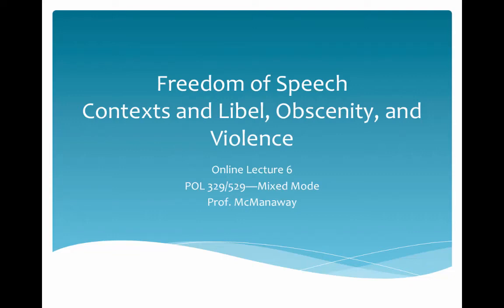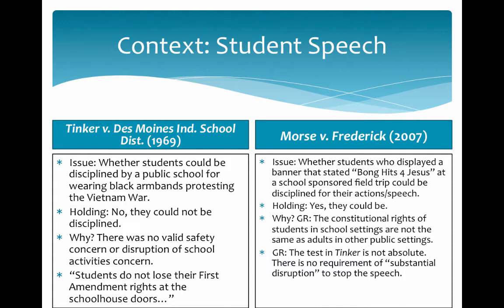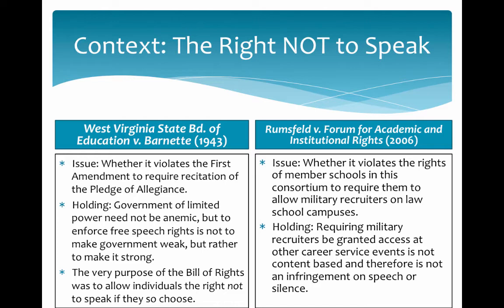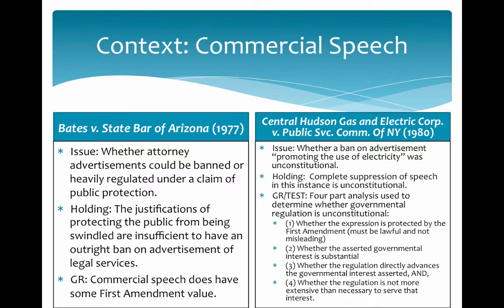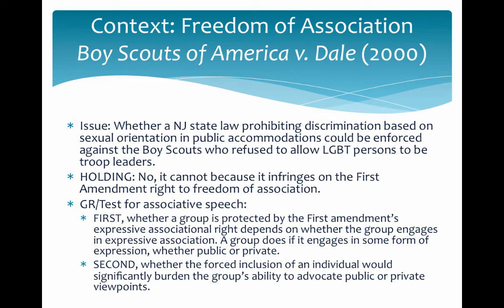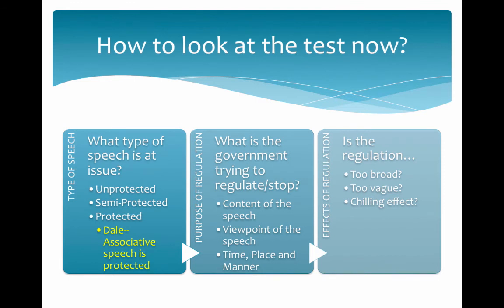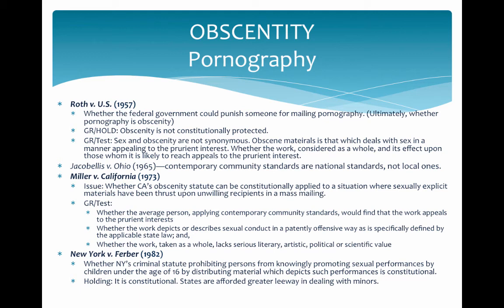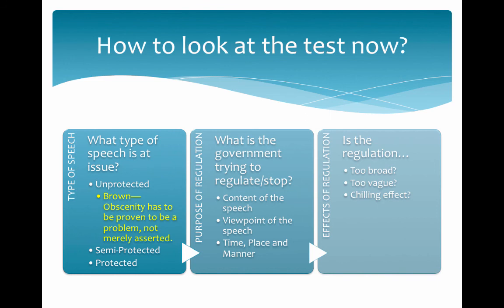Online Lecture 6 Free Speech Context Student Speech Association Commercial and Obscenity 2018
Online Lecture 6 for POL 329/529
Covers student speech, association, commercial speech, and obscenity.